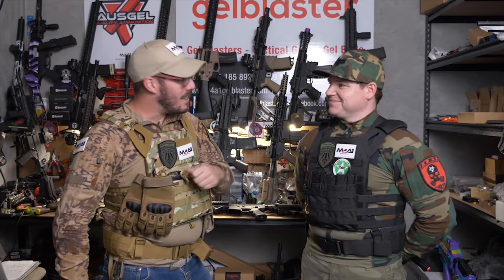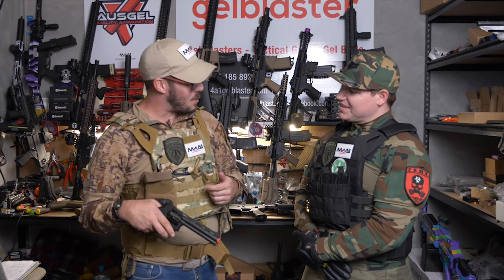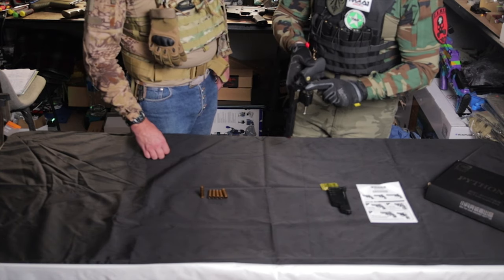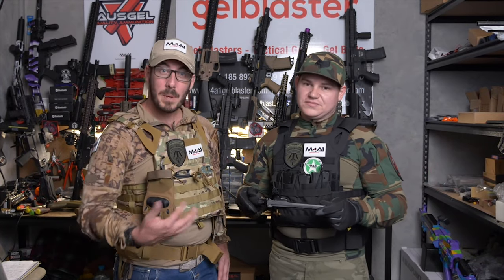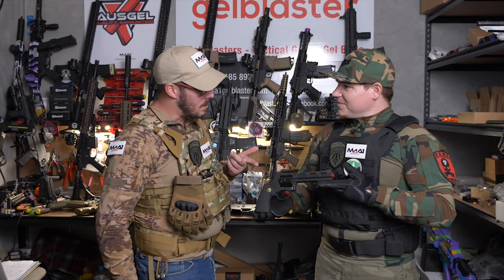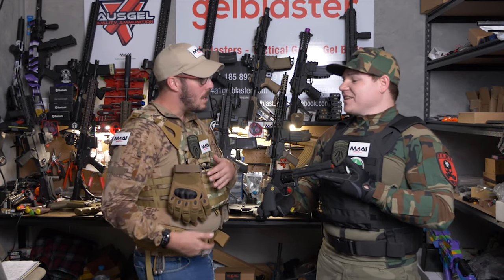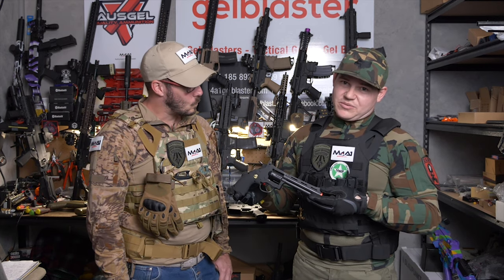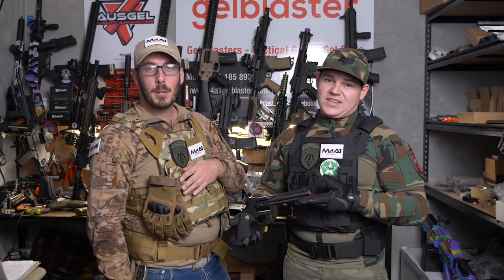PYTHON 357 LONG BARREL (Blaster Review Tuesday)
Whats up ladies and gents. Today we have a classic. Its a mean machince. Tune in and see a full run down on the amazing Python 357 Long Barrel Blaster.

As always. Head on over to our youtube channel to show us some love there and we will be talking about some more goodies next week on our Blaster Reivew Tuesday.